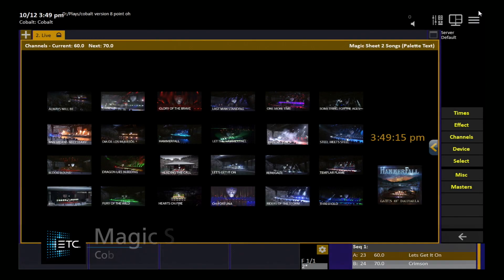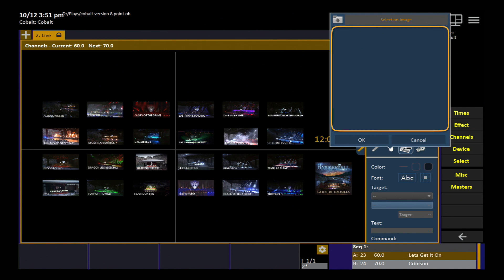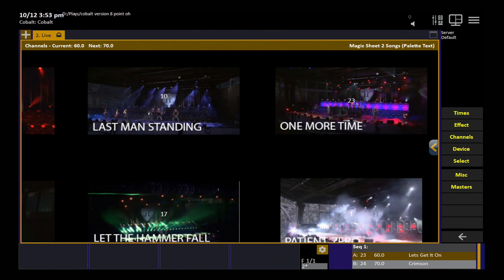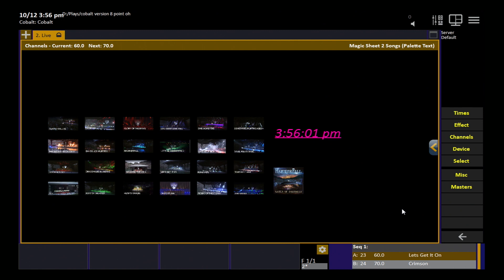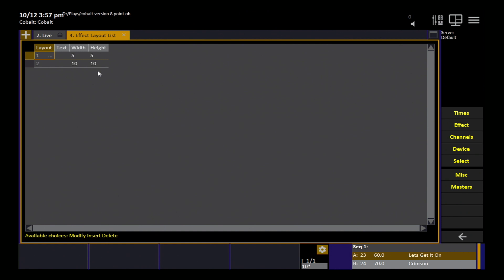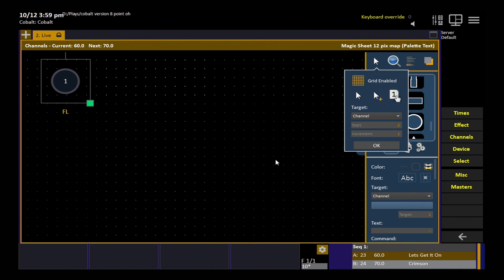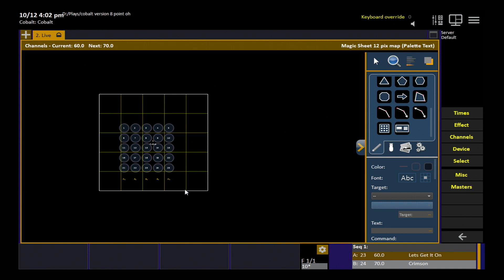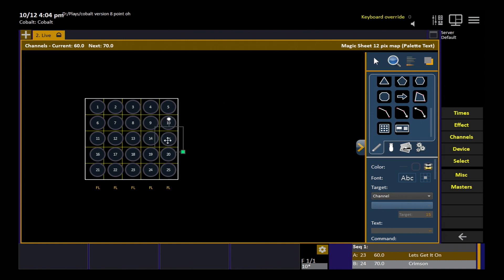Cobalt v8 Magic Sheets Pt2